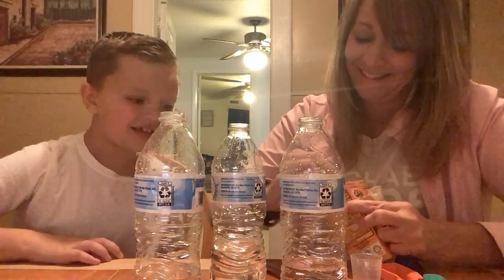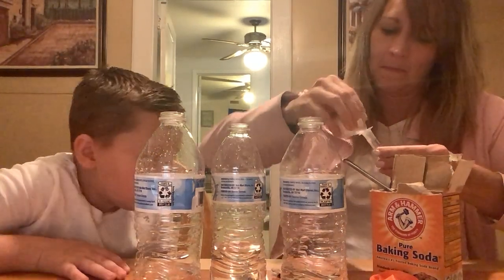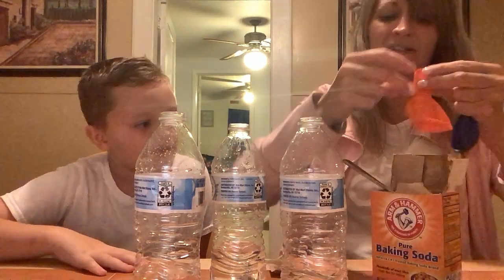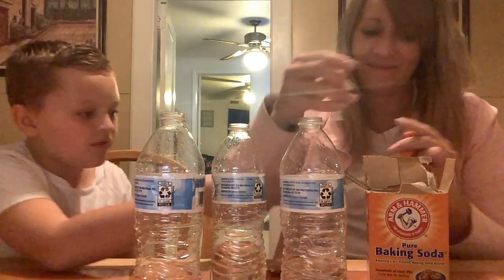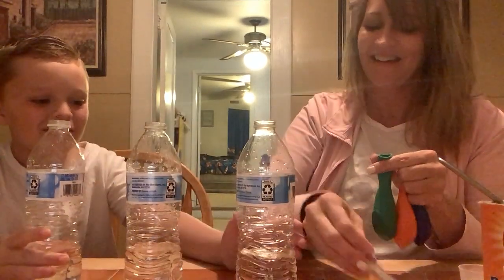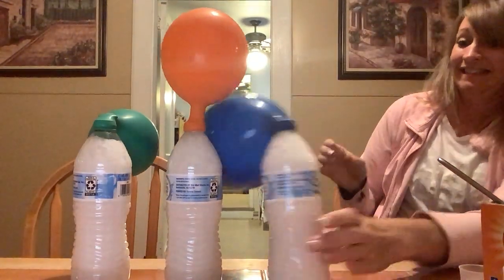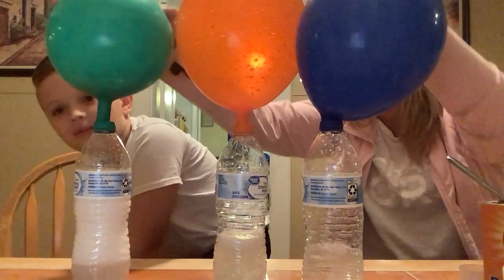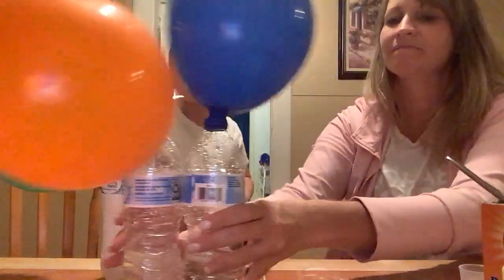Balloon, vinegar, baking soda science experiment